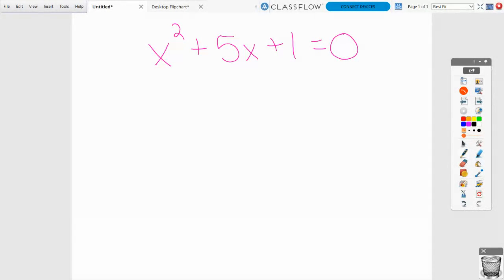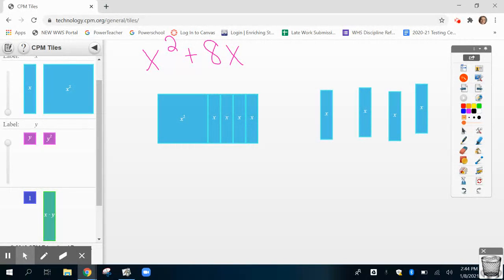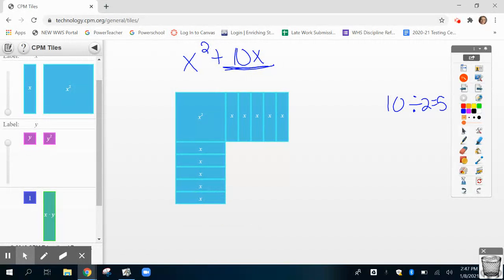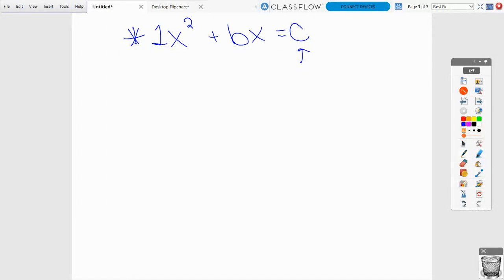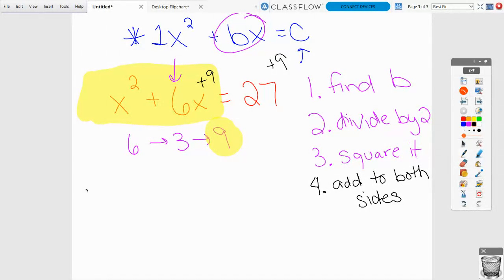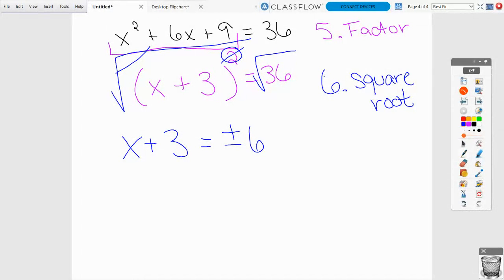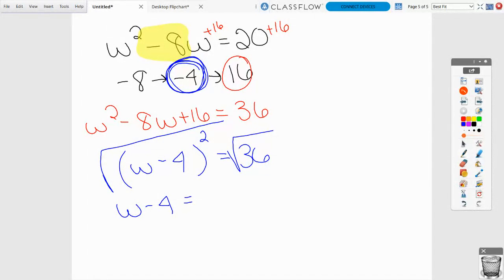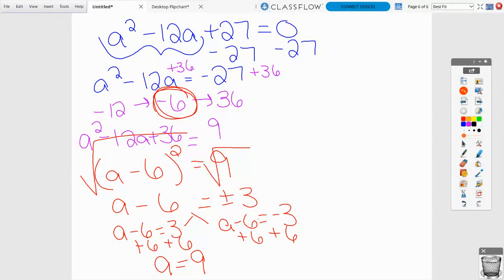Complete the square with Area Model